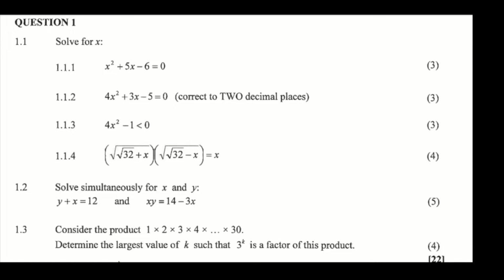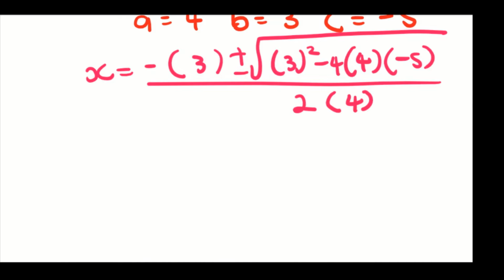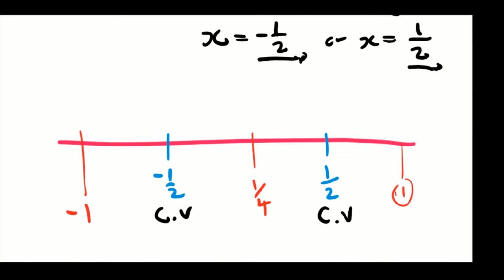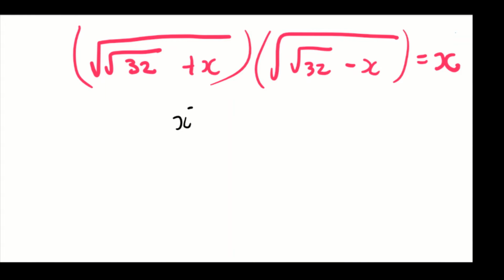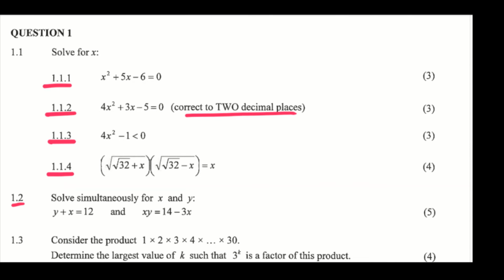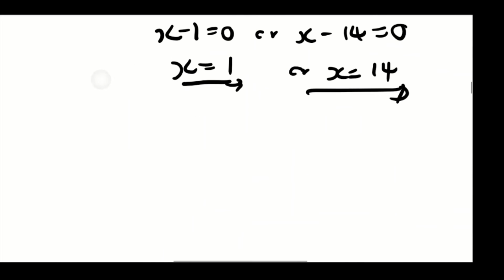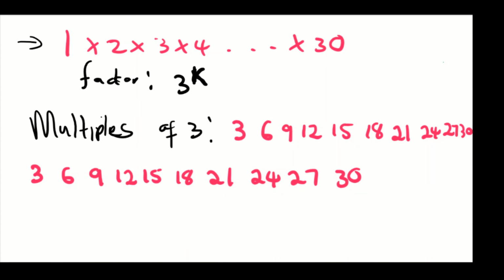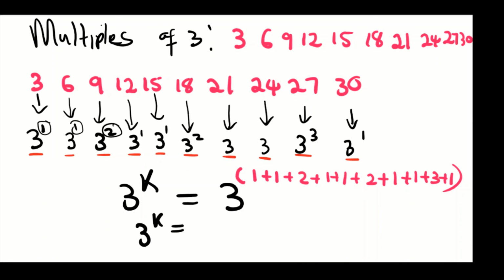Maths Nov 2019 Paper 1 Grade 12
Nov 2019 Past paper.